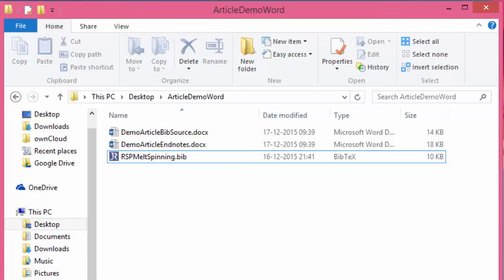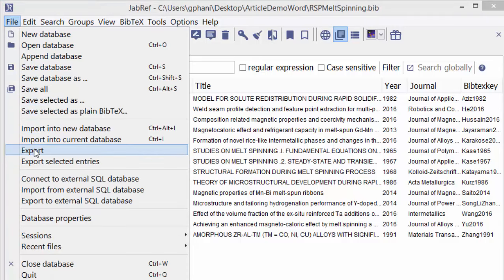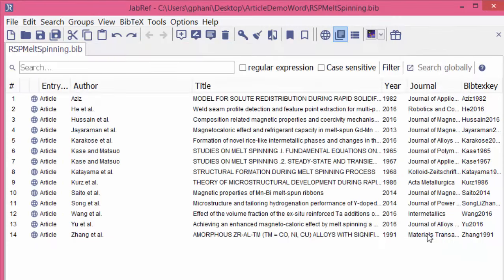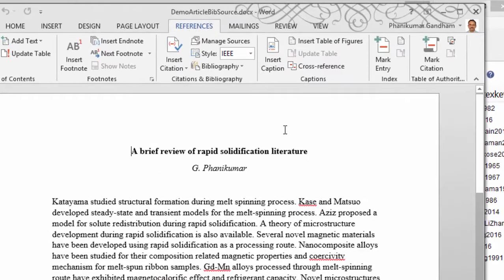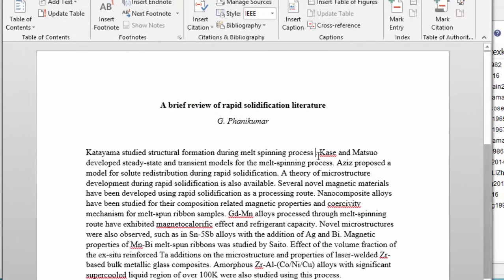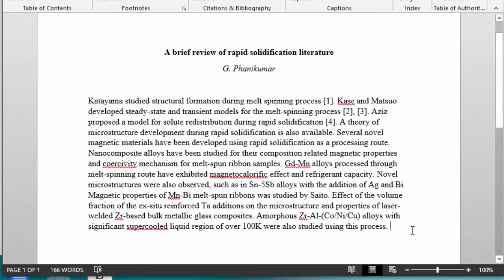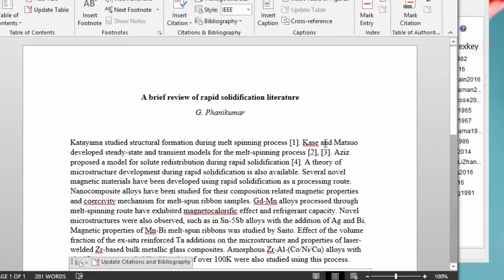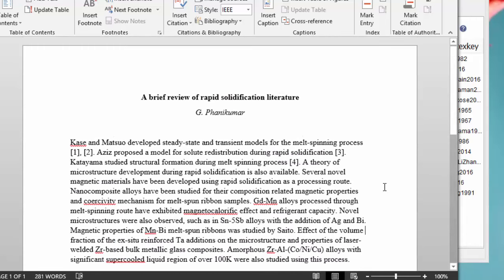Tutorial on using Microsoft Word with Bibliographic Sources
This tutorial shows how to use Bibliographic Sources in Microsoft Word to add References in a Technical Document. BibTeX files are converted to XML which are then pointed as Bibliographic Sources in Word. Citations can then be inserted in the Document.

 To access the translated content:
1. The translated content of this course is available in regional languages.
 2. Regional language subtitles available for this course
 To watch the subtitles in regional languages:
 1. Click on the lecture under Course Details.
 2. Play the video.
 3. Now click on the Settings icon and a list of features will display
 4. From that select the option Subtitles/CC.
 5. Now select the Language from the available languages to read the subtitle in the regional language.